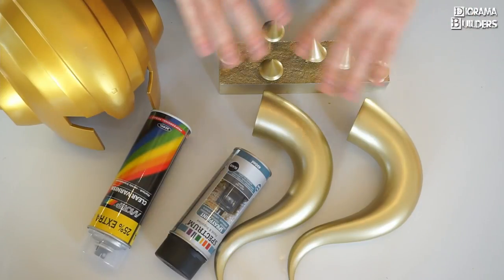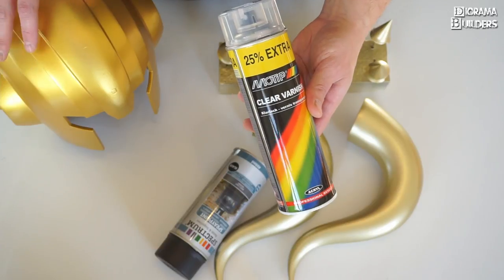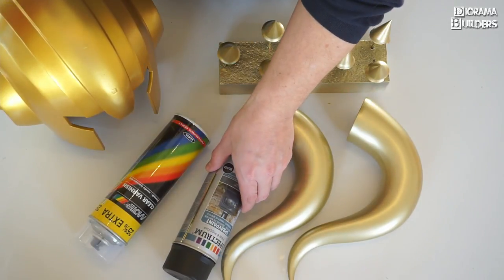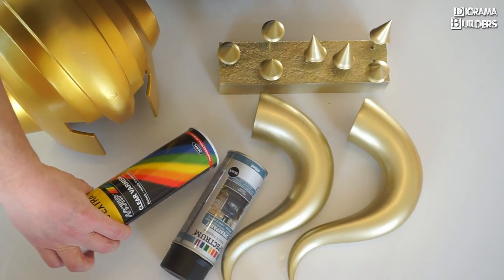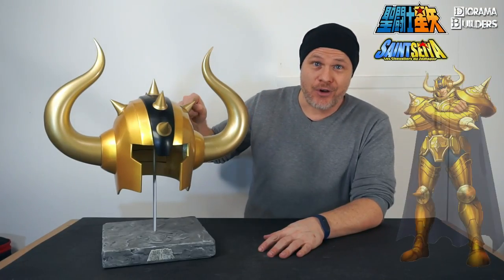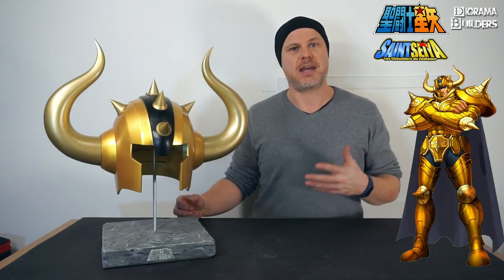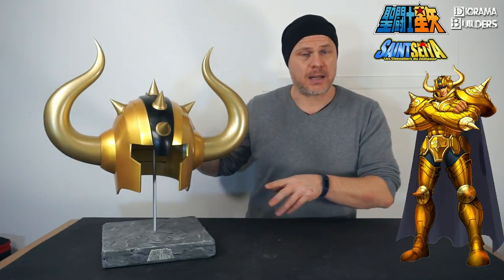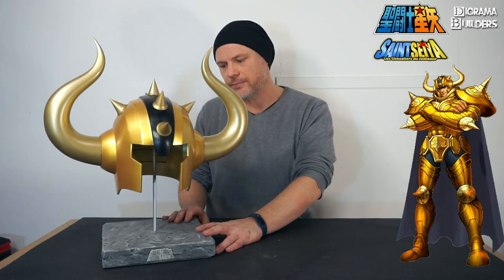Creating and painting - 3D Printed prop - 1:1 Saint Seiya Taurus Aldebaran lifesize Helmet Casque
3D printed Lifesize Gold Saint Taurus Aldebaran from the anime, Saint Seiya (Masami Kurumada).  This helmet - Casque is my second Gold Saint lifesize wearable 3D printed helmet.  These files cannot be downloaded, because they are exclusively made for me.

Cheers
Diorama Builders